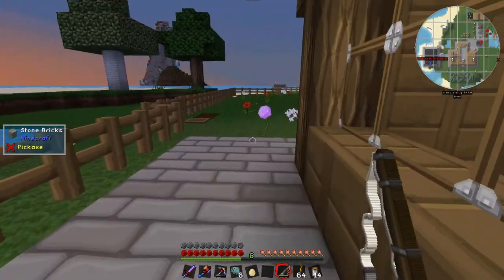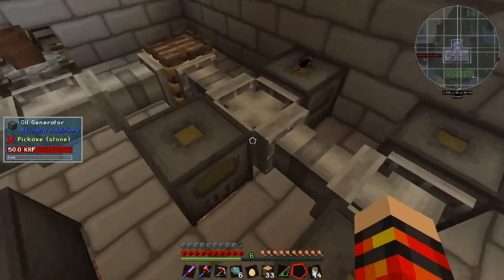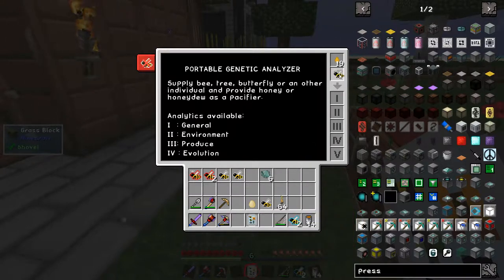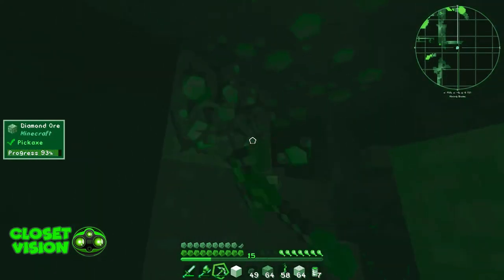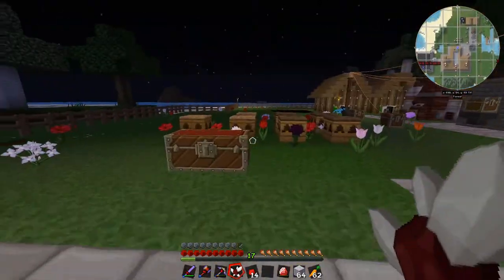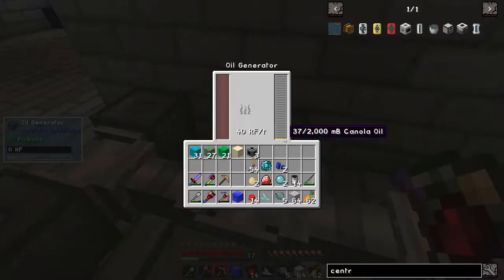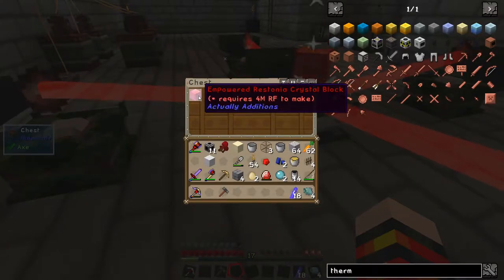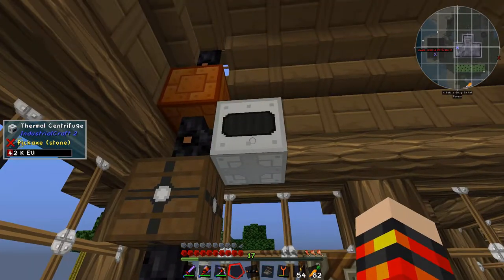Age of Engineering 19 | Thermal Centrifuge | Closet Gamer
Please have a read

Join me for Episode 19 of my super duper age of engineering play through! Today we get our thermal centrifuge fixed up and improve our power production with some filthy fermentation barrels - but why the hell wont our oil generators work?!! ...